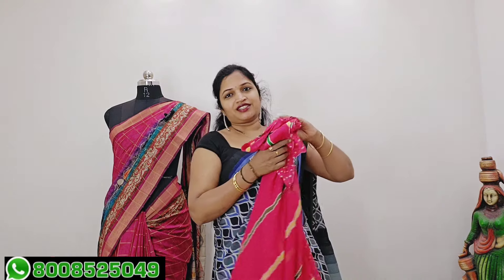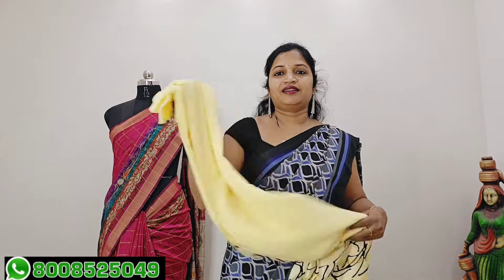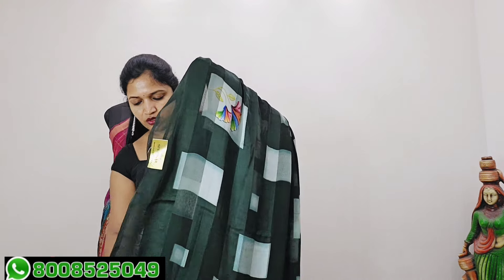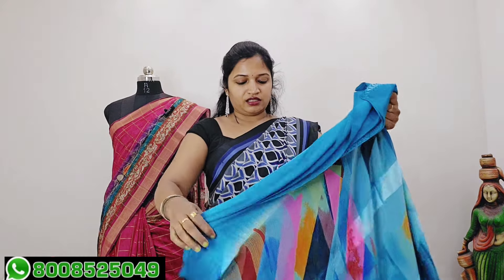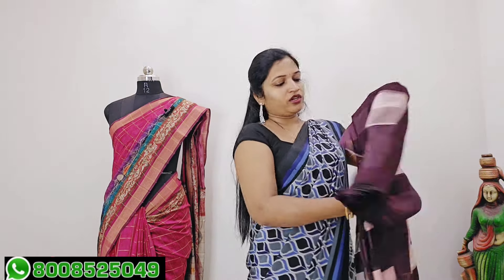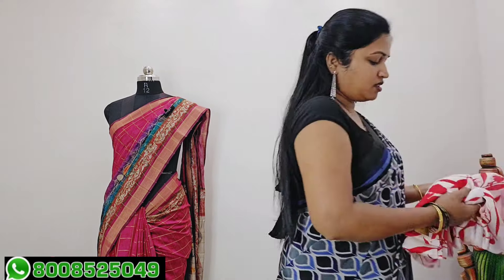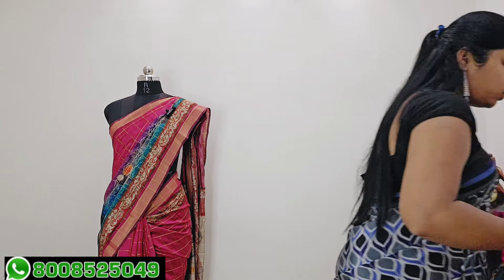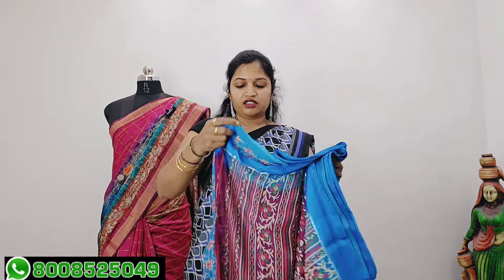13 August 2024